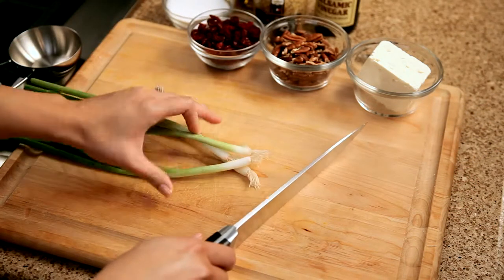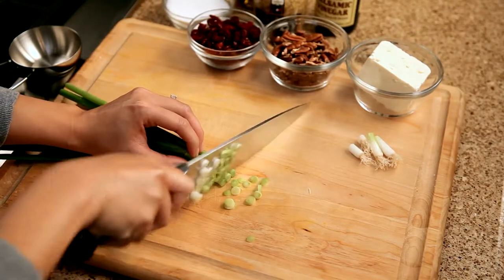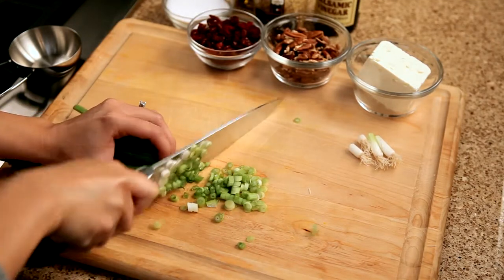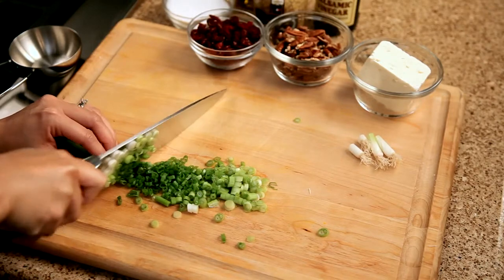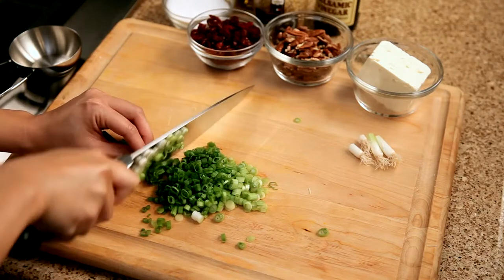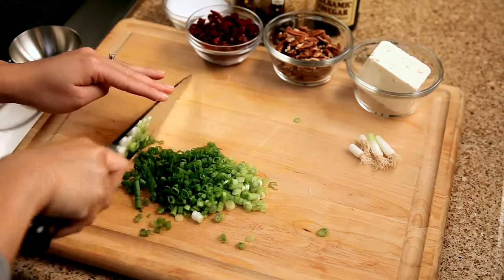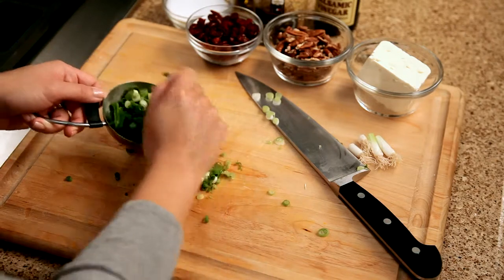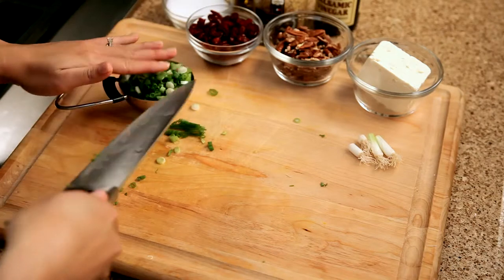How to make a wheat berry salad - #5 - Chopping green onions — Appetites®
Finely chop the green onions.

You can also learn how to make a wheat berry salad on your iPad, iPhone, or iPod Touch with Appetites®.

Wheat Berry Salad by Lick My Spoon's Stephanie Hua